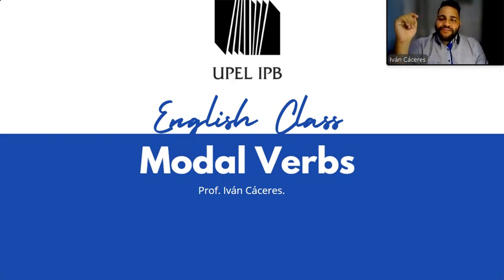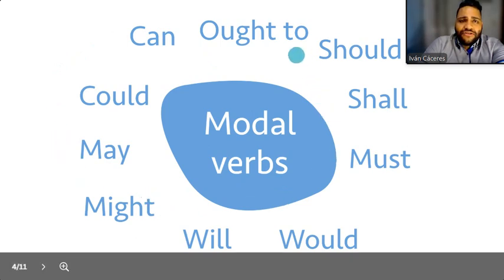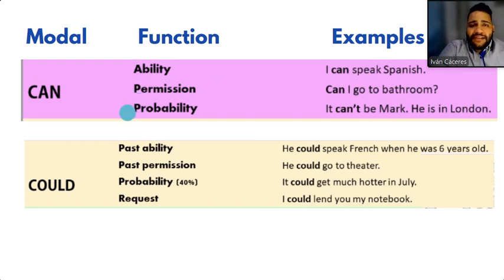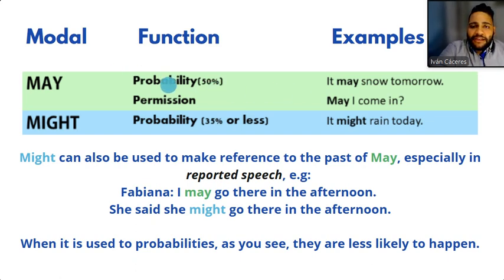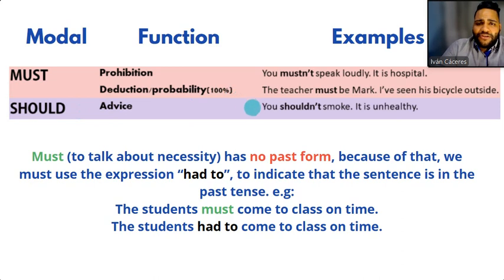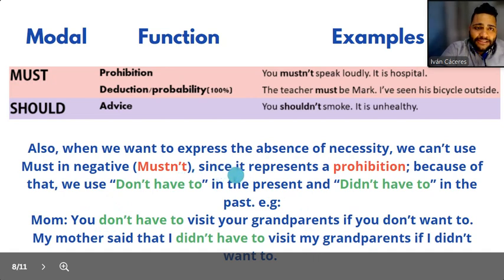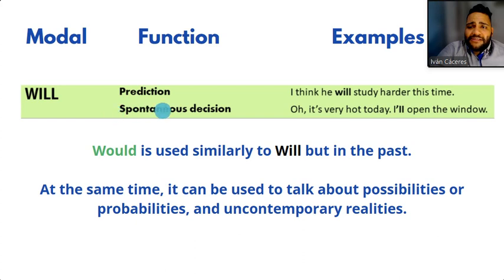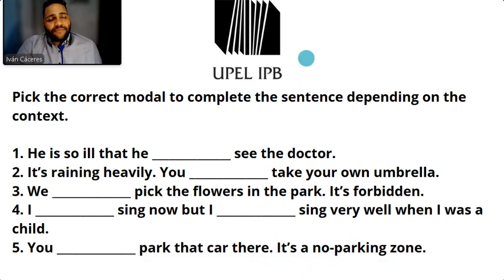Modal Verbs Review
Here you have a video to review the usage and importance of the Modal Verbs! Enjoy.